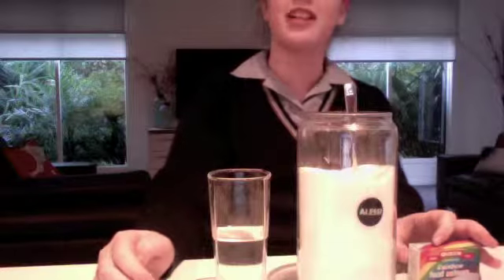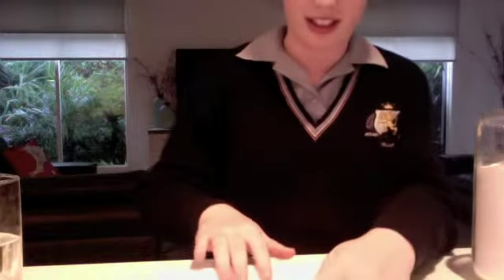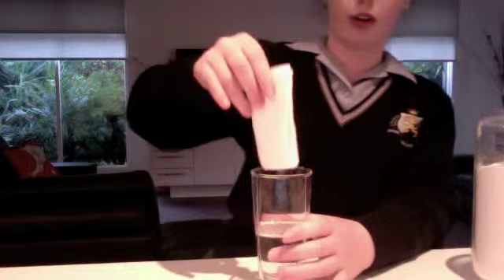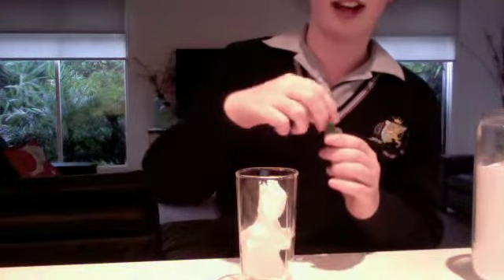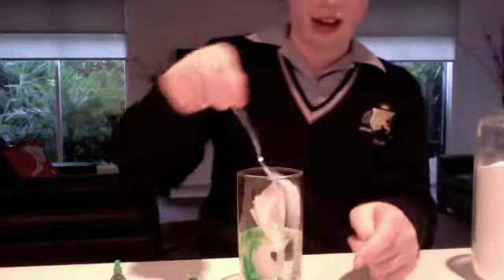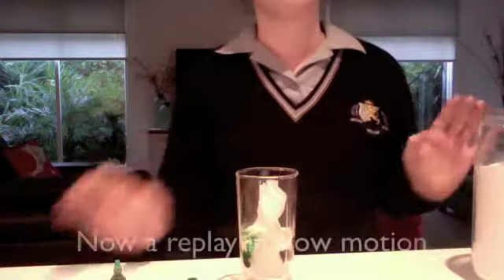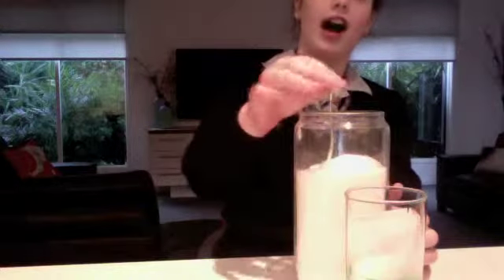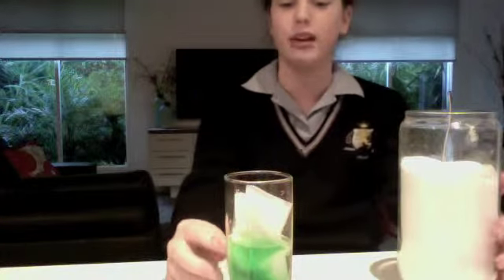Experiment with osmotic pressure